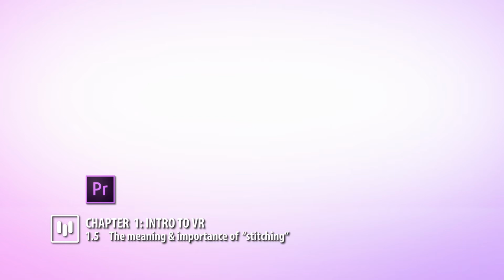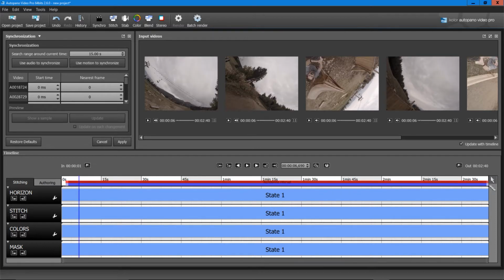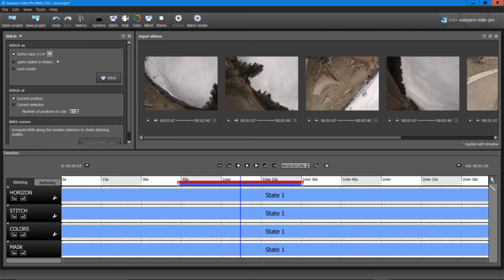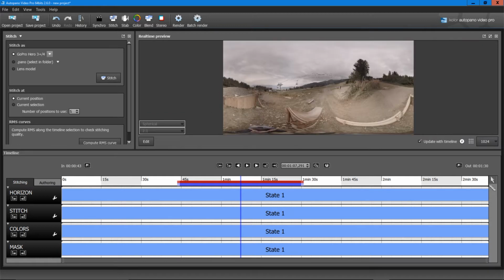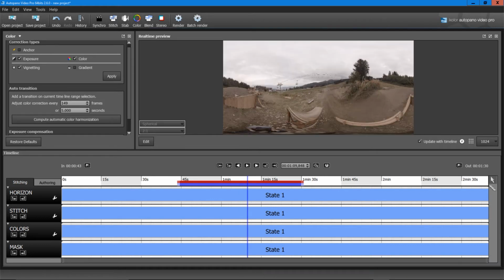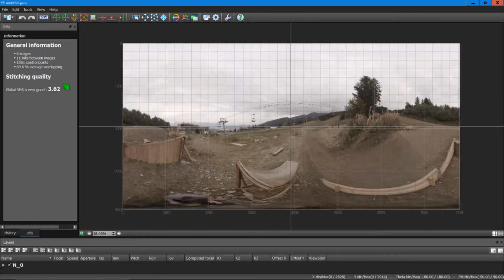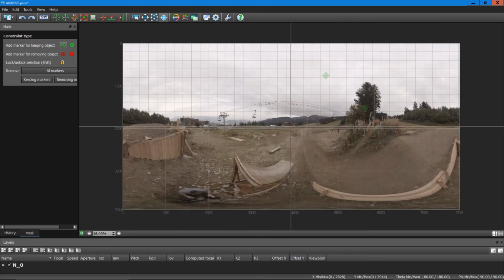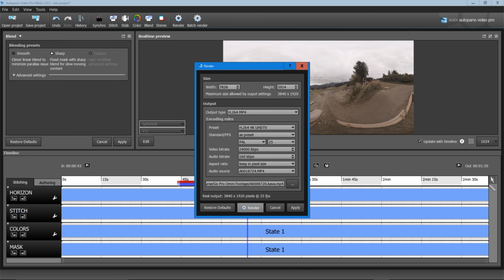Chapter 1.5: The importance and meaning of "Stitching" | 360/VR Master Series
Chapter 1.5: In order to capture 360 video, multiple cameras are involved. These cameras then need to be synched and stitched before editing. In this video, we’ll go through GoPro's Kolor software and stitch together some footage from the Go Pro Omni. Host: Nick Harauz, Adobe Certified Trainer.